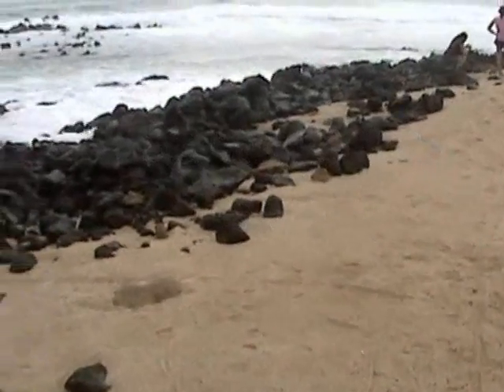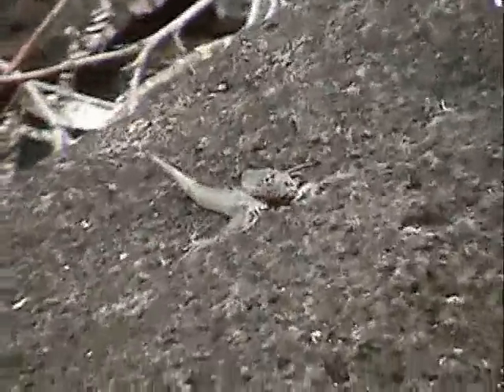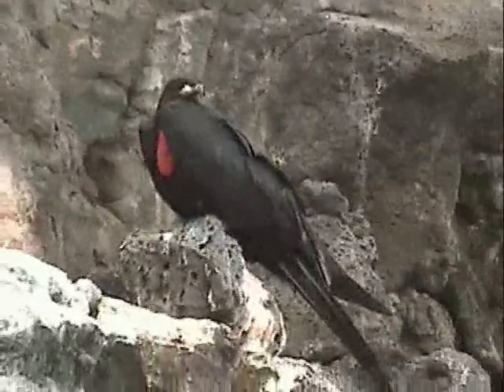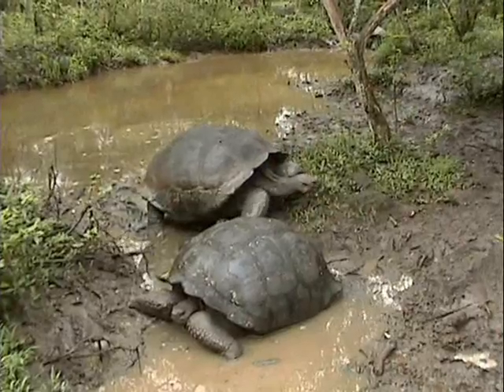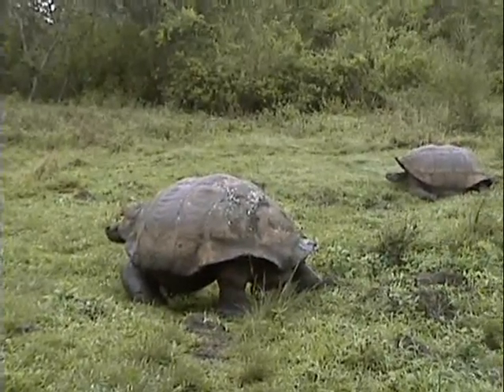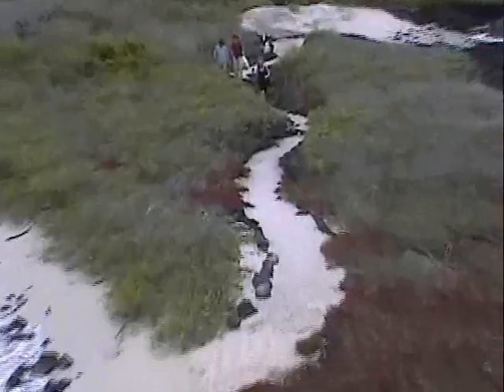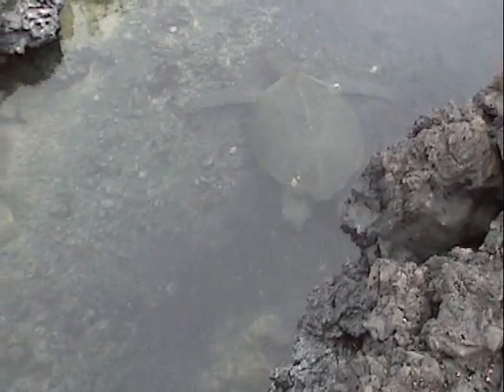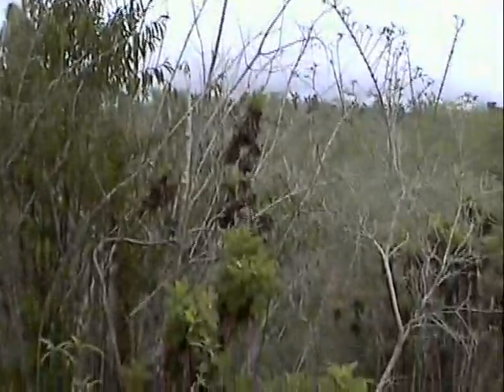Galapagos Animals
Adios Adventure Travel team go to the Galapagos Islands to check out the land-based programs.  We discovered a world of "tamed" wildlife, including blue-footed boobies, giant tortoises, sea lions, sharks, finches and more.